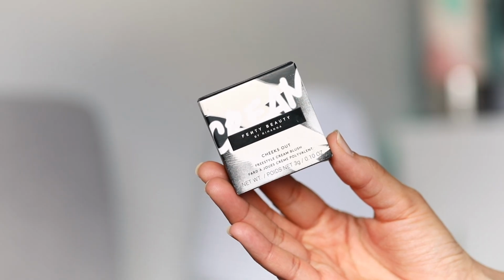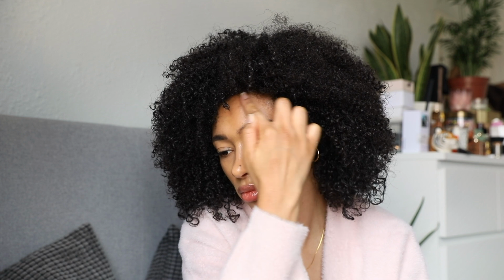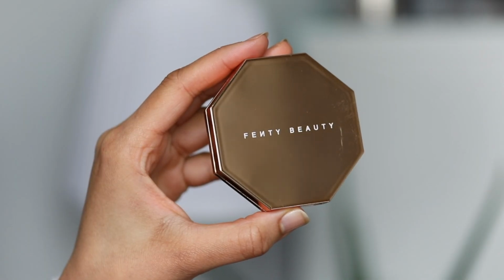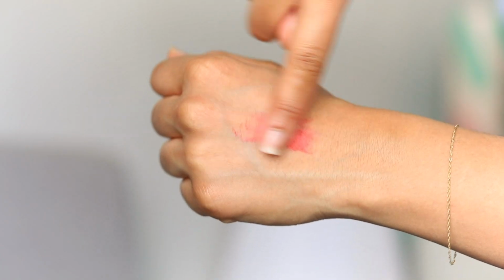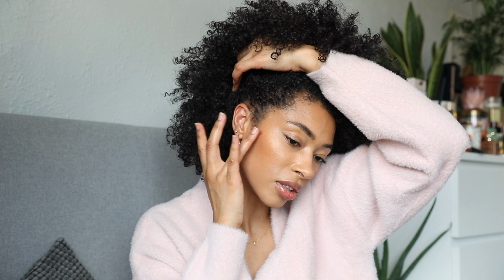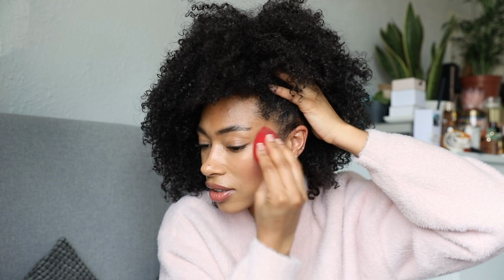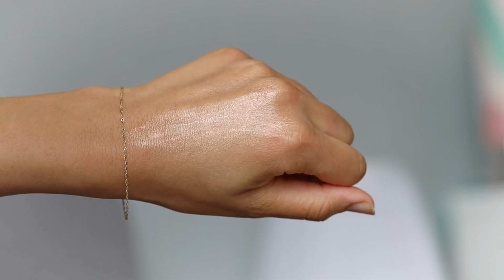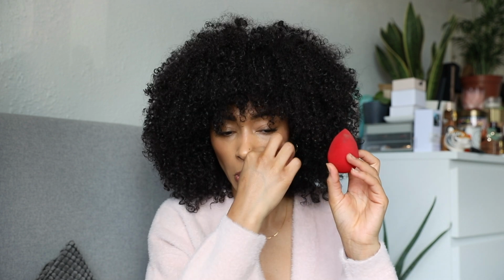Fenty Beauty Cheeks Out Cream Blush + Bronzers + Purrrl Match Stix | Swatches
Hey guys I did a quick review of the Fenty Beauty Cheeks Out Blushers and Bronzers as well as the Match Stix in the shade Purrrl as they were sent to me in PR recently
(Had to reupload, sorry about that!)

It's a long video so I've put timestamps below if there's only certain products you're interested in and I summarise my thoughts on all 3 at the end
00:44 - Fenty Beauty Cheeks Out Bronzer, shades 03 Macchiato and 05 Teddy
05:41 - Fenty Beauty Cheeks Out Blush, all shades
12:20 - Fenty Beauty Match Stix in Purrl
14:00 - Summary

Everything mentioned is detailed and linked below:

(shades swatched 03 Macchiato and 05 Teddy)

Thank you and let me know if you have any questions!